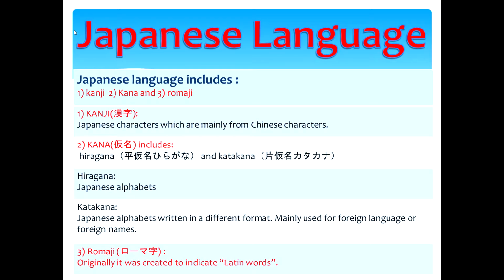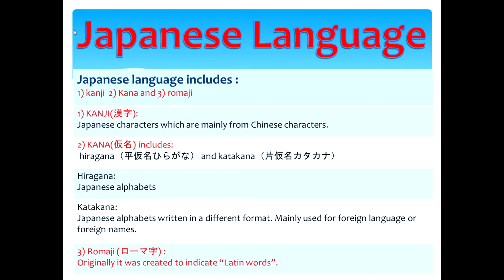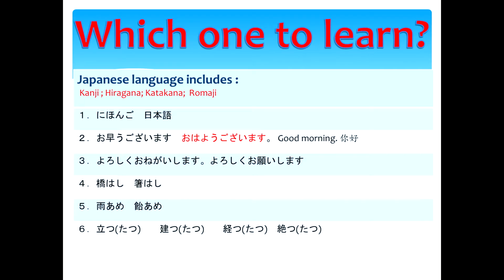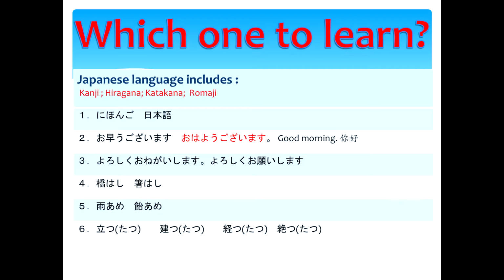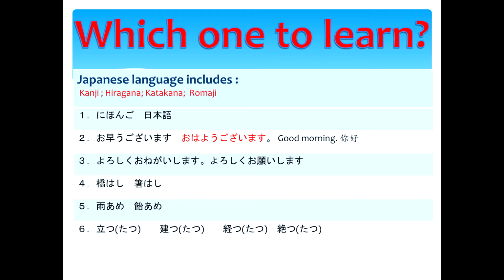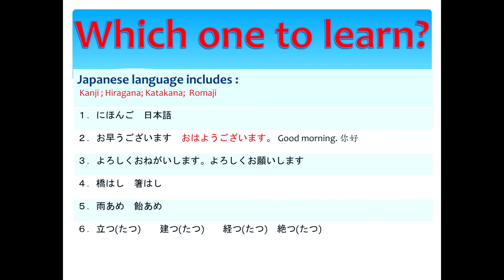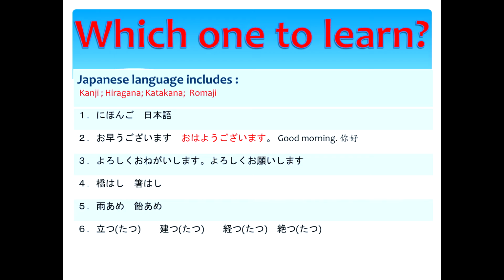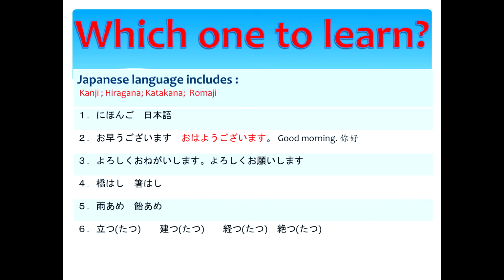What is Japanese language? 日语是什么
I hope this video will help you to understand Japanese language better.
After this video, you will know which one to learn and what to focus on.  Happy learning.